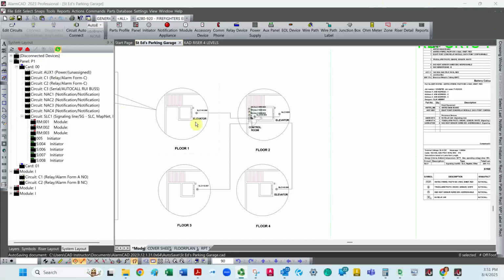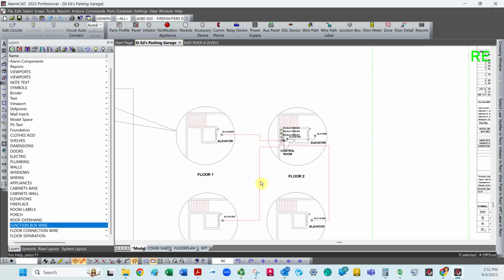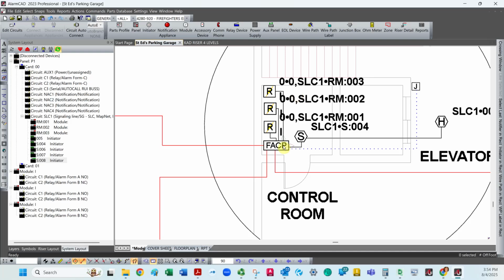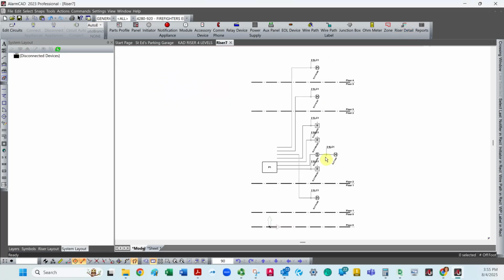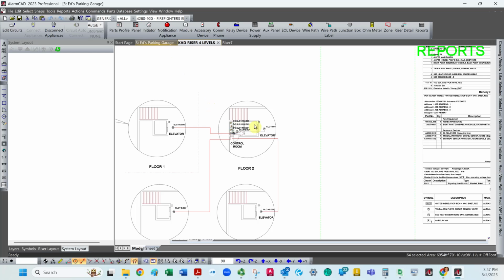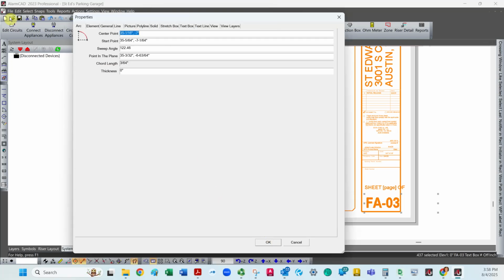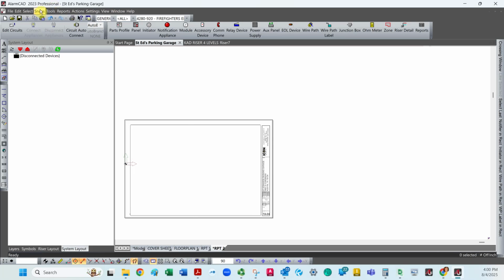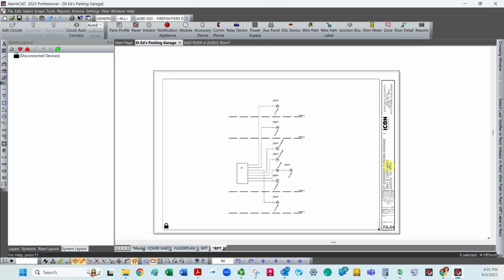CORRECTIONS TO 4 FLOOR CIRCUITS TO CREATE 4 LEVEL RISER AND RISER SETTINGS